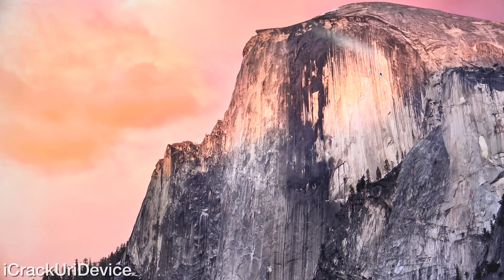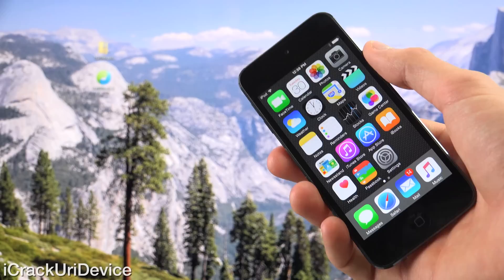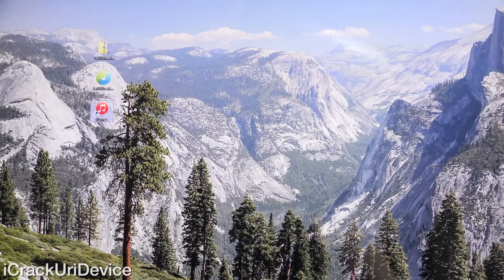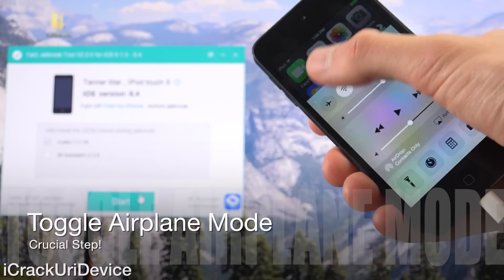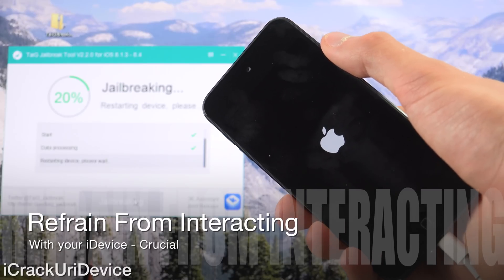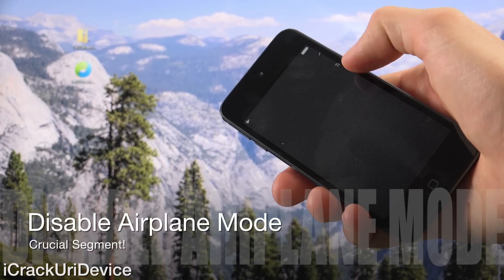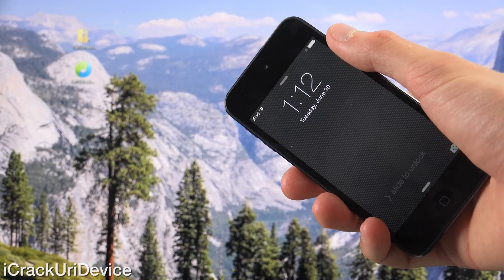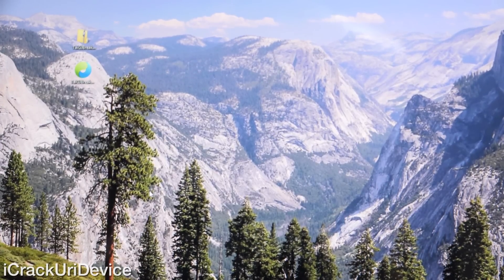NEW Jailbreak 8.4 Untethered TaiG iOS 8.4 iPhone 6 Plus,6 5s,5c,4S,iPod 5 & iPad Air 2, Mini 3,4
iOS 8.4 TaiG Jailbreak Untethered Tutorial for iPhone 6, iPhone 5s, iPad Mini 3, Air 2 and more. Plus Download TaiG iOS 8.4 Jailbreak instructional and troubleshooting steps:

Additional Jailbreak and iOS 8.4 updates, including details on TaiG iOS 8 for iPhone 6 Plus, 5C, iPhone 5, 4S, iPad Air 2, Mini 3, 4 owners available on Evasi0n Jailbreak: